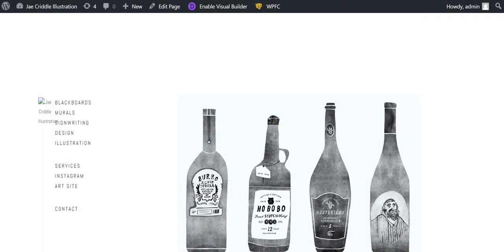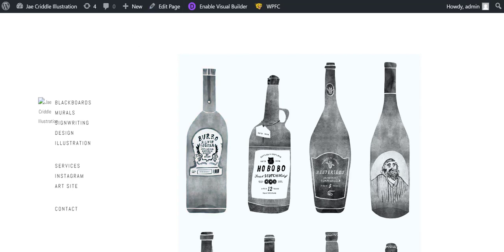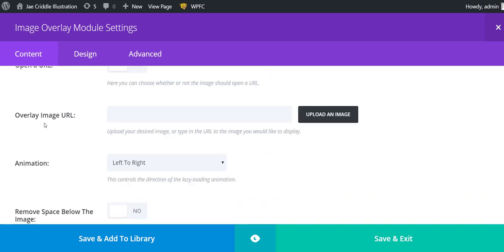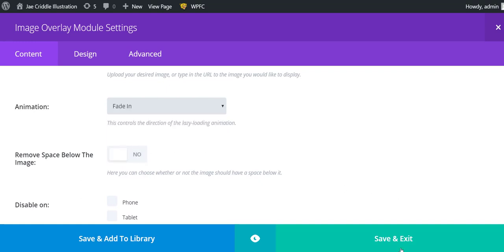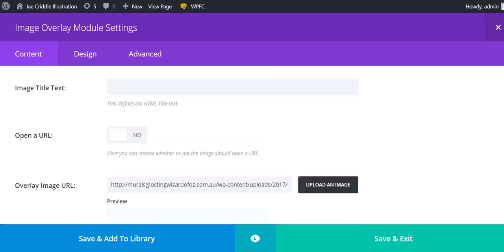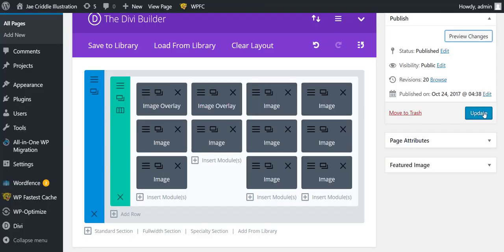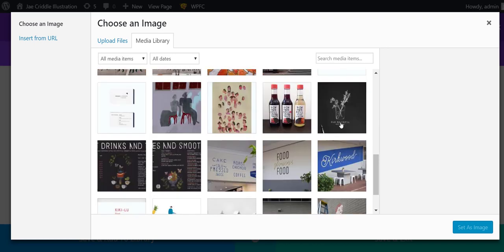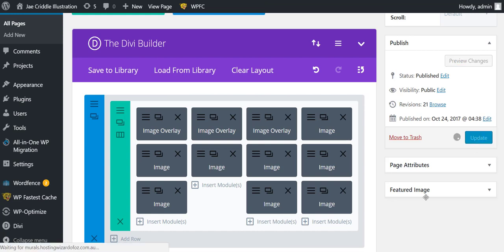WebWizardOfOz - Create Different image on hover in Divi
In this short video I show how to create a n image which change to anorther image on hovert - simple!